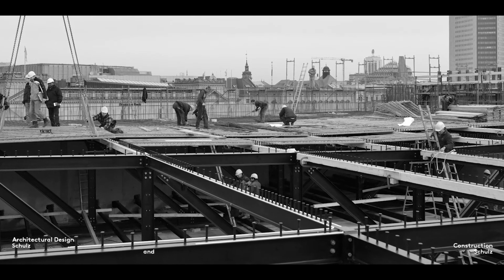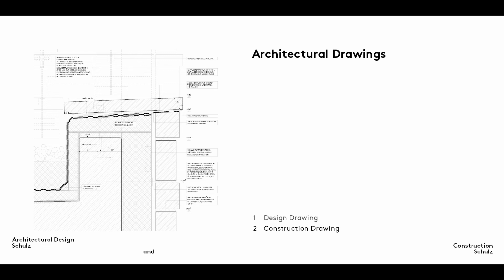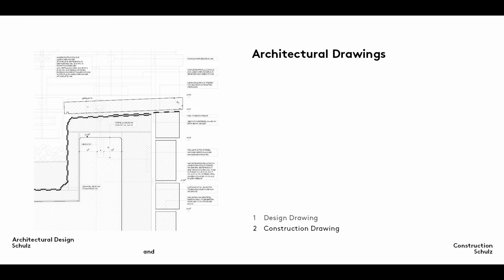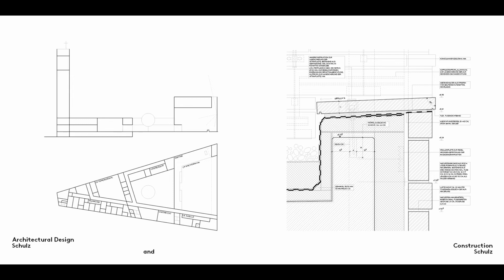Between the Lines | Series 1 – Film 2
What is the relationship between living space and construction space?